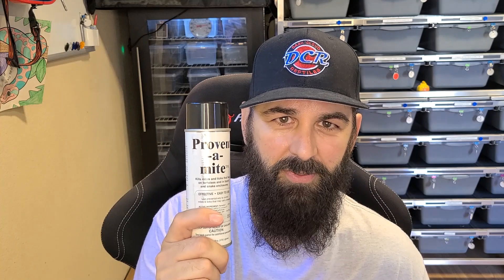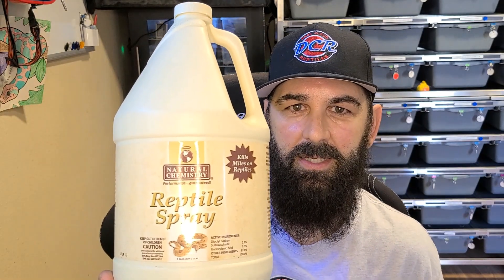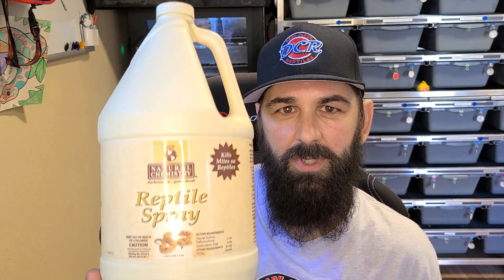Get rid of mites.....forever!!!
This is a quick video of my preventative measures to keep mites out of my collection. Here are some mixtures you can use to make your own mite spray for a fraction of the price.

IVERMECTIN - 38ML (8 TSP) per 32oz water, 6 drops of dish soap

PERMITHERIN - 9.4ML (.32oz) per gallon of water

***Not my picture of snake with mites***